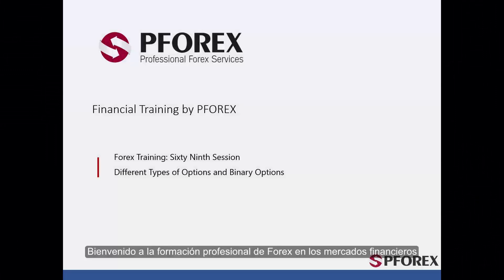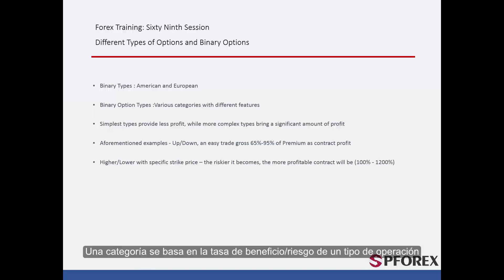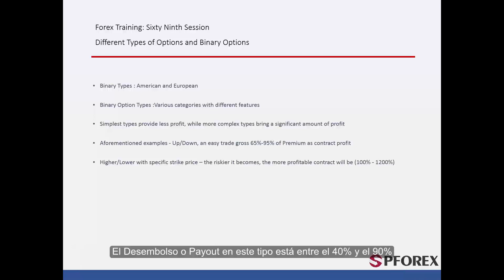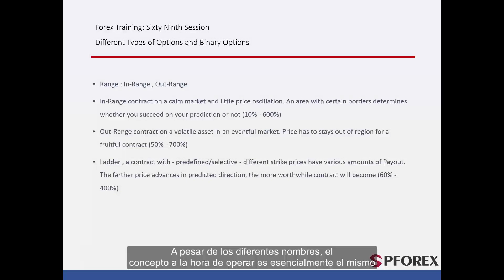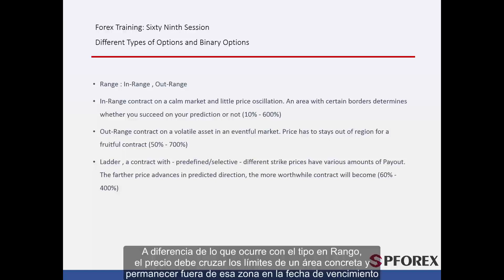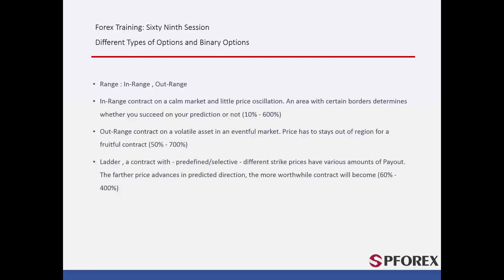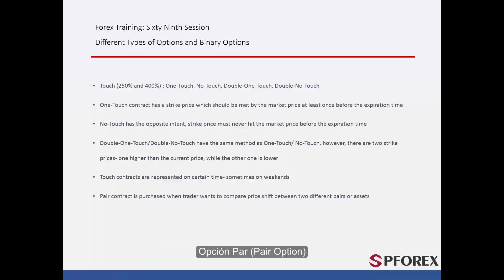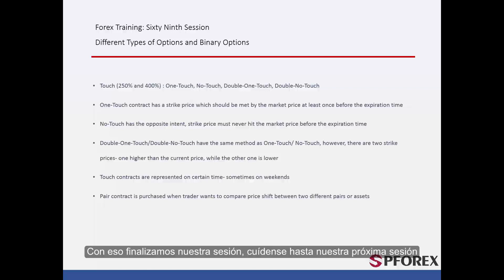69 Diferentes Tipos de Contrato de Opción Binaria